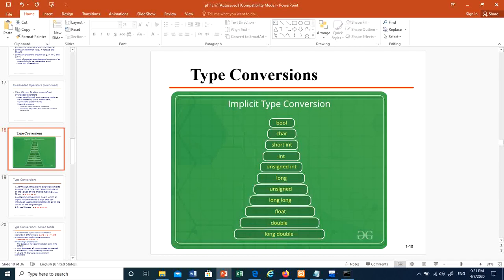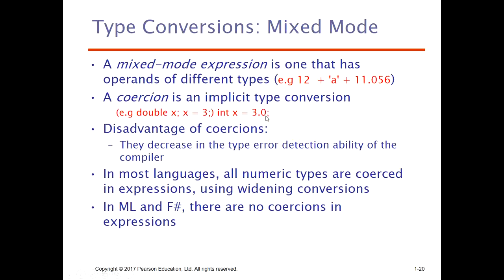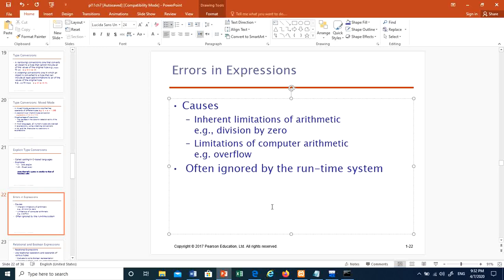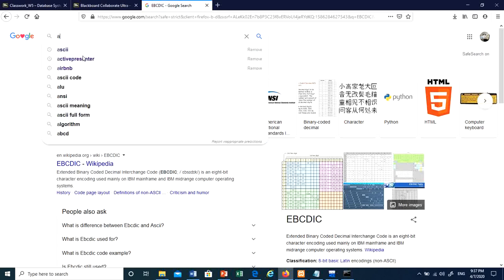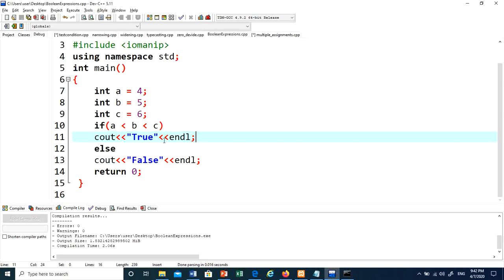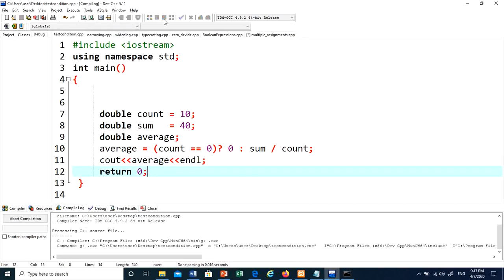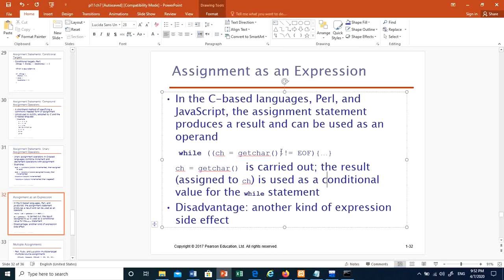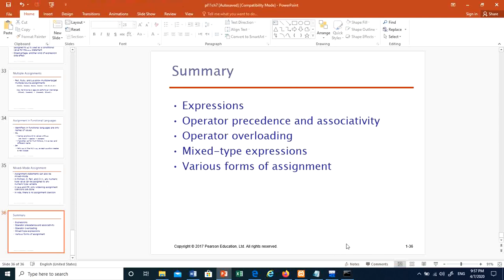Expressions and Statements